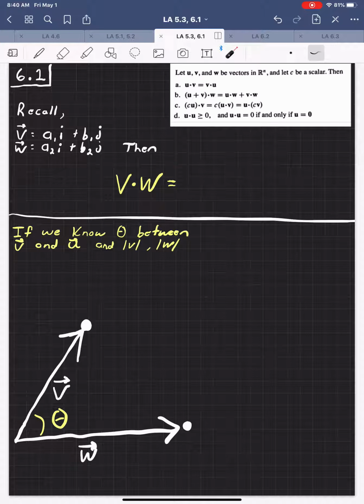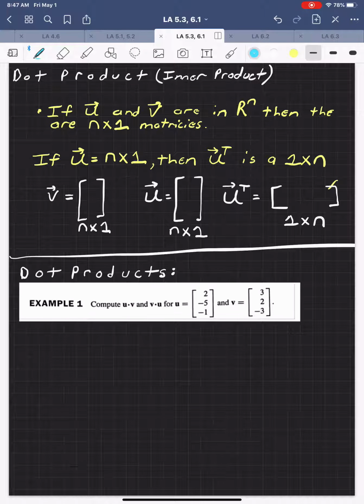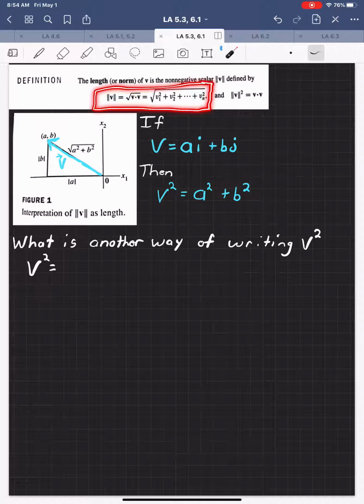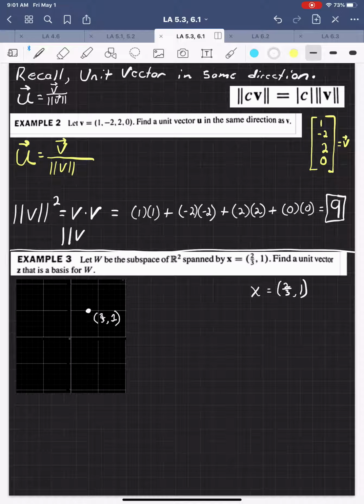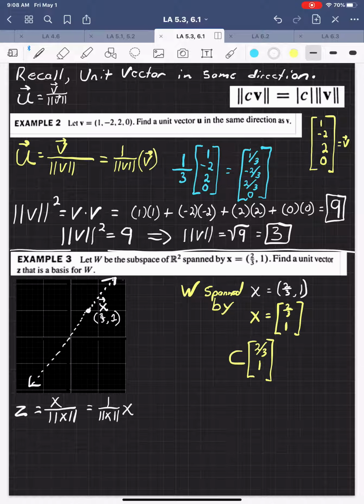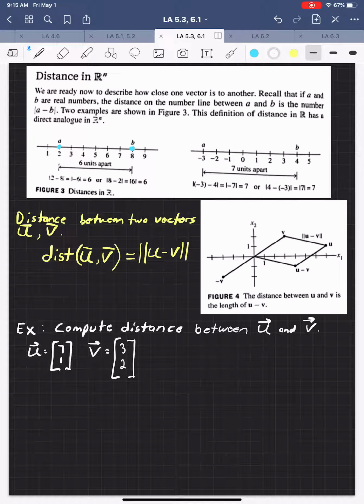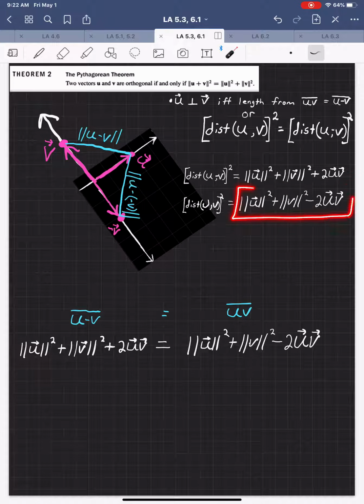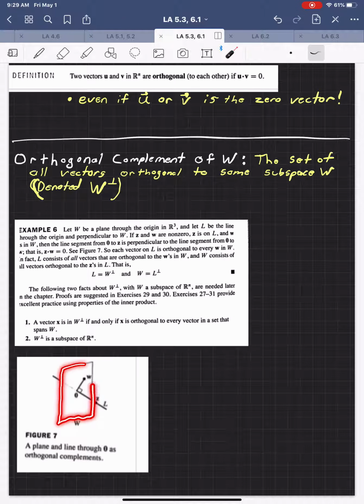Linear Algebra (6.1) Length, Distance, Perpendicularity